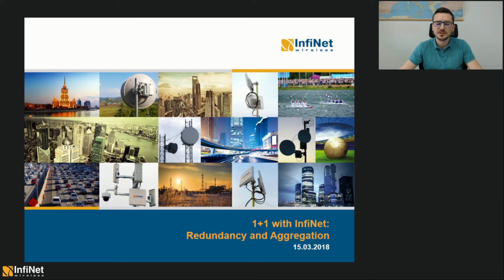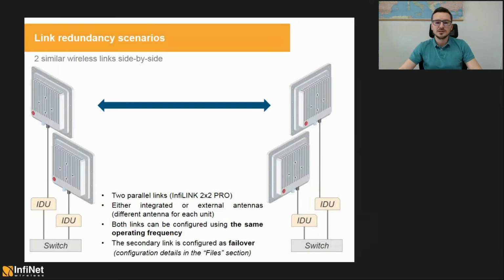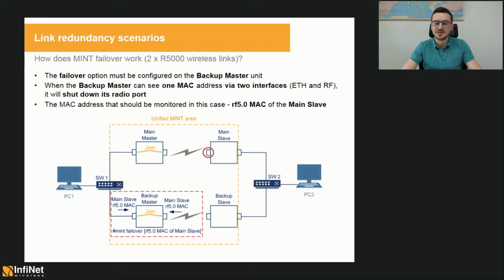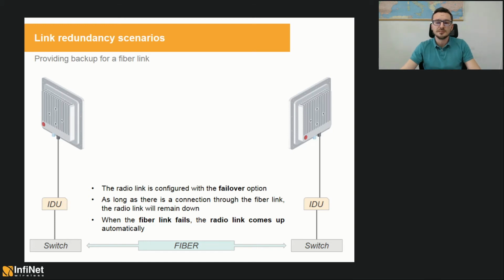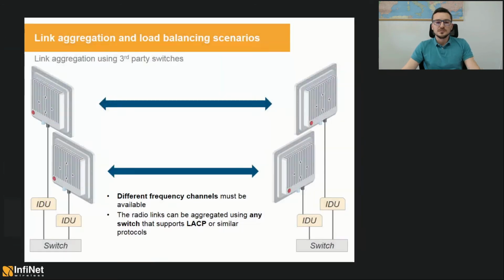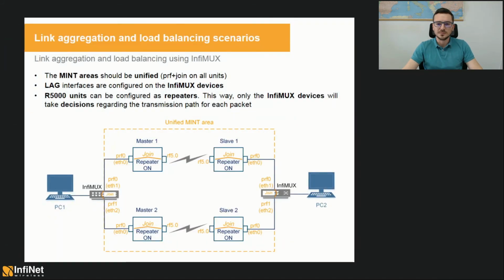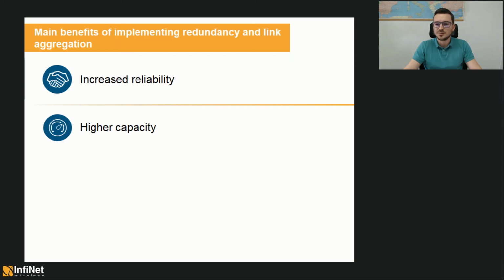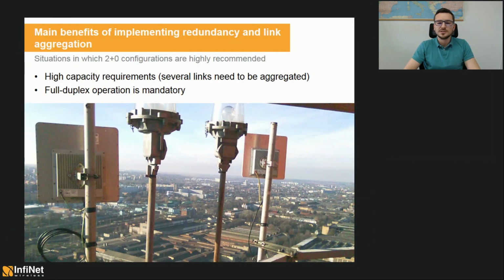Webinar: 1+1 with Infinet redundancy and aggregation.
Radu Horoiu, Professional Services Engineer at Infinet Wireless is a webinar facilitator.

Overview benefits and scenarios of redundancy and link aggregation.